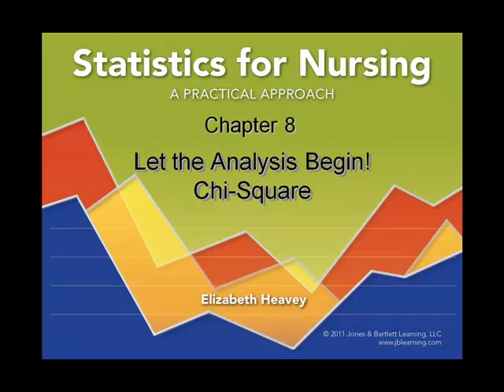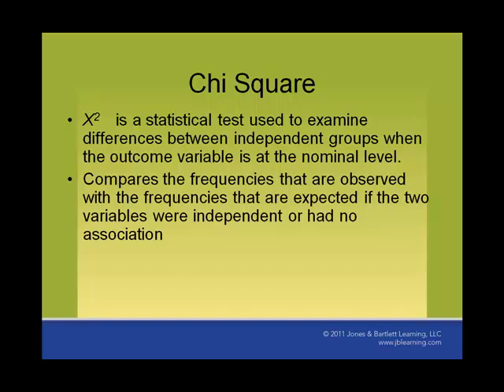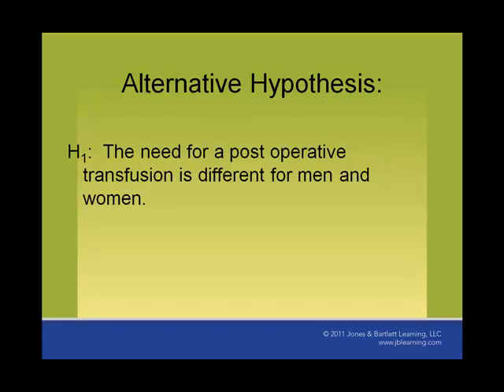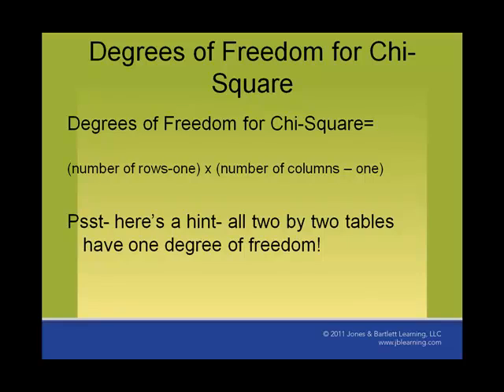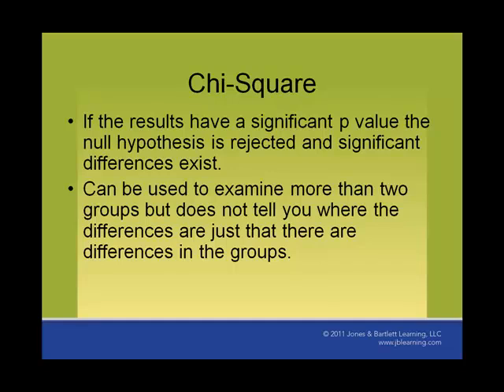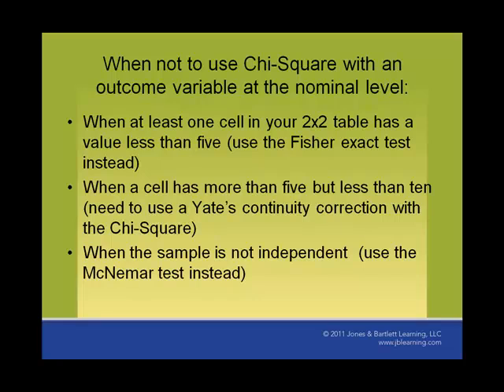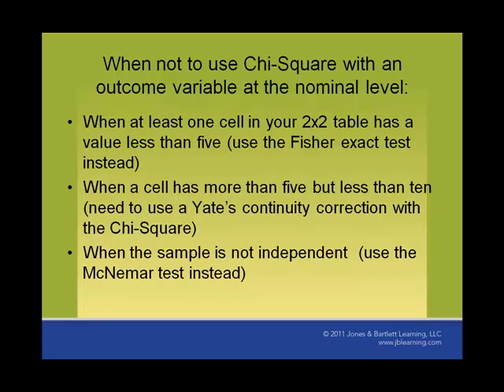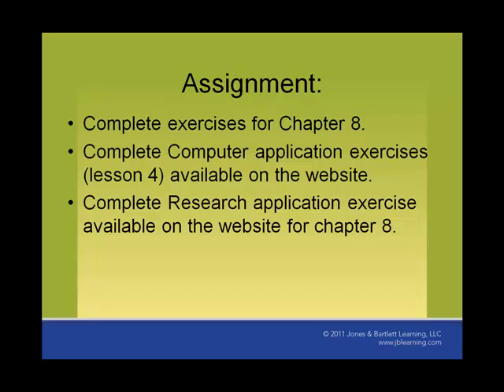statistic chapter 8 - chi-square